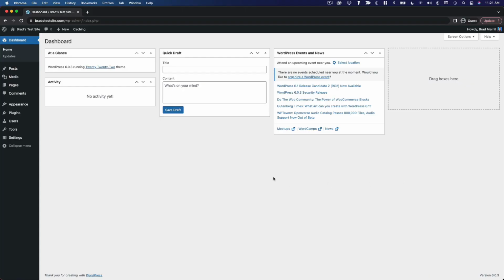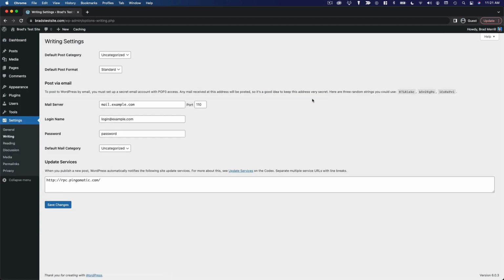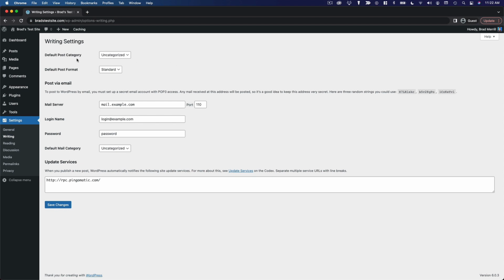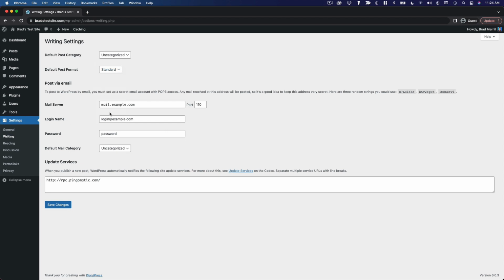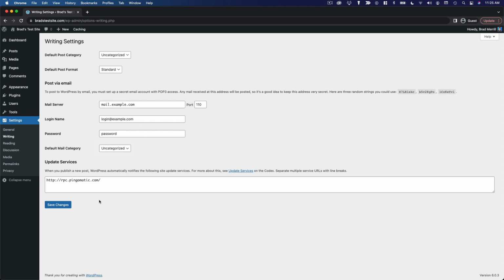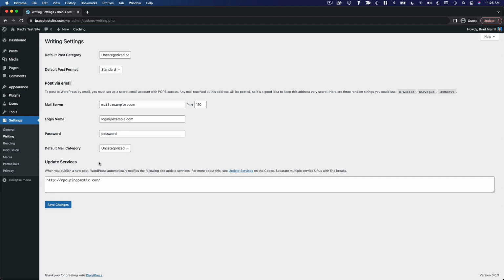WordPress Writing Settings Explained | WordPress Masterclass Part 19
Course Tools & Resources In this video, we'll walk through the Writing Settings page in WordPress, with recommendations to help you configure your site in the optimal way.